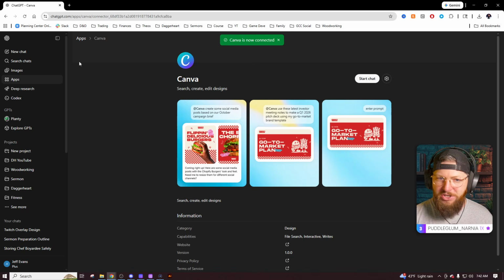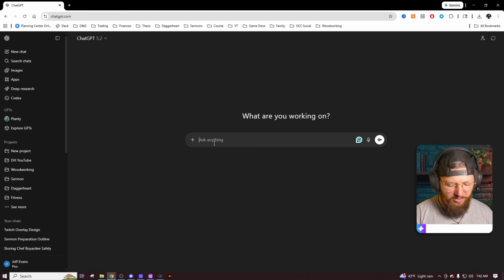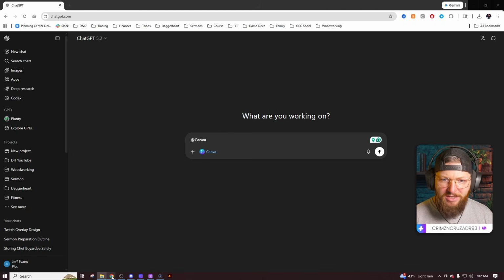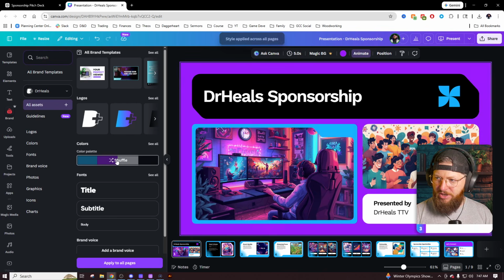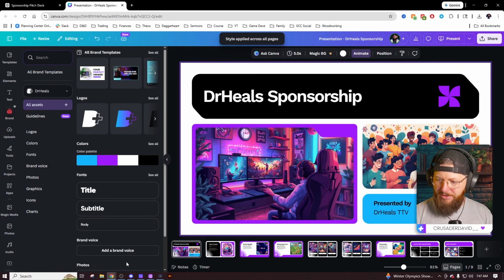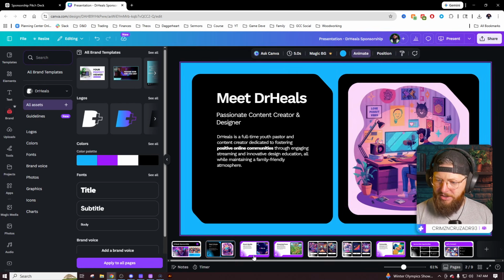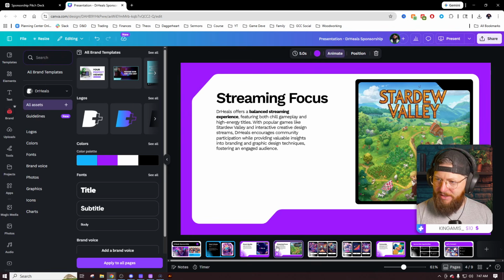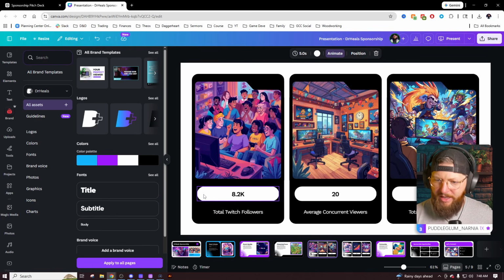Use ChatGPT + Canva to Create Designs in Seconds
You don’t need to start your Canva designs from scratch anymore.

In this video, I show you exactly how content creators can use ChatGPT + Canva together to instantly generate presentations and then customize them using Canva’s Brand Kit.

Here’s what we cover:
• How to install Canva as an app inside ChatGPT
• How to prompt ChatGPT to create a full presentation in Canva
• How to open and edit your design in Canva
• How to instantly apply your Brand Kit for professional, consistent visuals

If you're a YouTuber, Twitch streamer, course creator, or entrepreneur, this workflow will save you hours and help you design faster without sacrificing quality.

As a Canva Verified Expert and Twitch streamer, I’m always looking for ways creators can design smarter — not harder.

👇 Try it for yourself and let me know what you create.

===⏰TWITCH SCHEDULE⏰===
Wednesday: 11pm-2am CST
Thursday: 11pm-2am CST
Friday: 11pm-2am CST